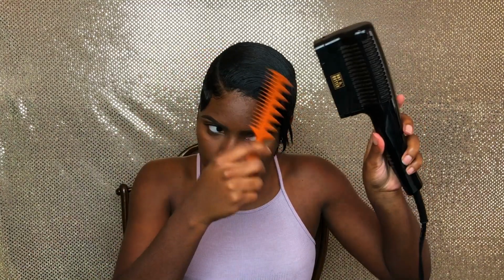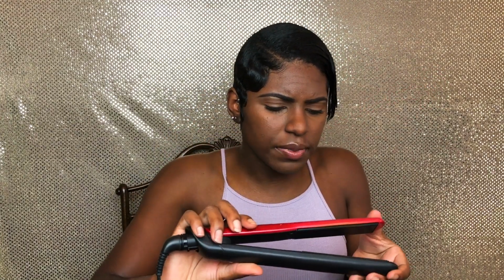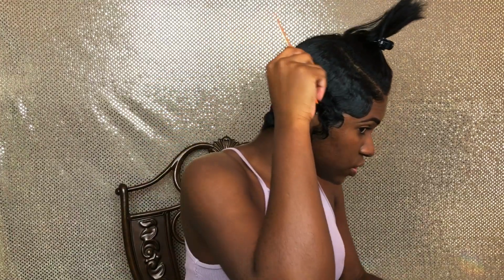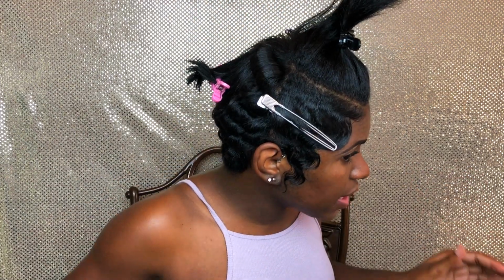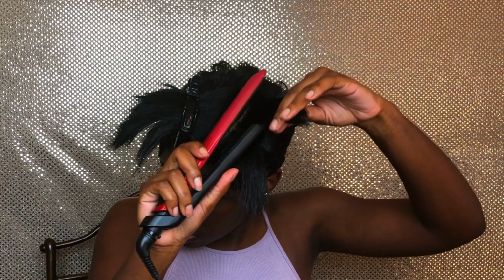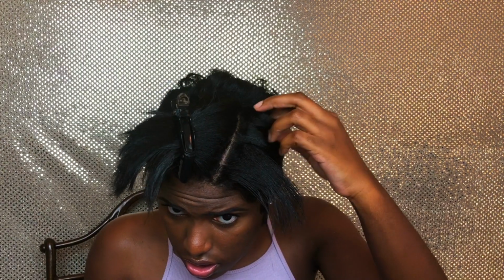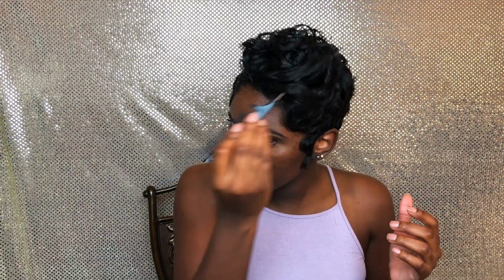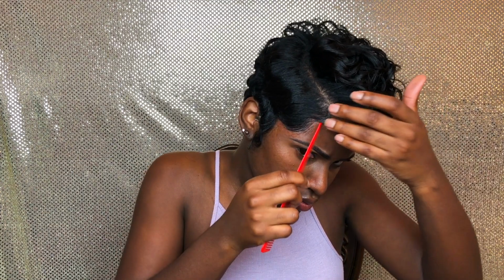HOW TO: STYLE A PIXIE CUT | PART 2 | BEGINNER 101| iDESIGN8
Whats up everyone !! This is how I style my pixie cut in between the salon visits. I love going to my stylist but if you're like me and your funds are limited this video will be perfect for you !!

BOMB MOLD FOR PIXIE CUT | PART 1| BEGINNER 101| iDESIGN8

Links to some of the products I used :
Nairobi Wrap It Shine Foam
Anti-reversion Cream Serum
Wrapp-It Styling Strips
Baby Bliss Pro

🎧 Music Used 🎧
DJ Taj-Weekend